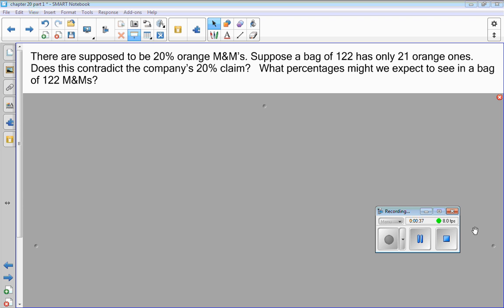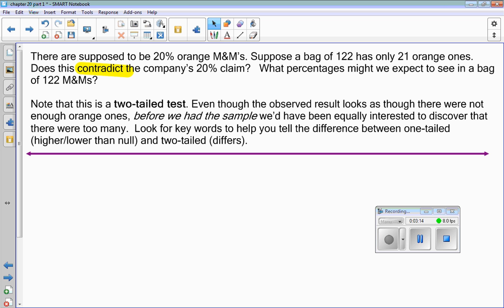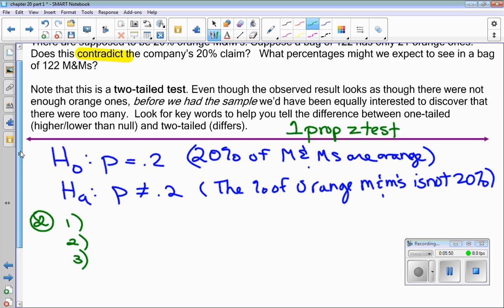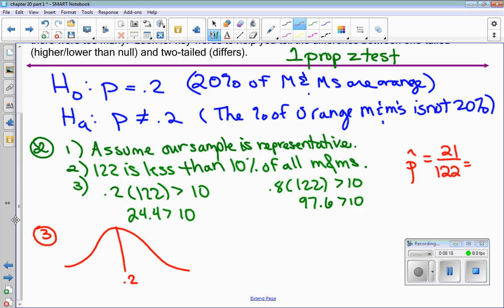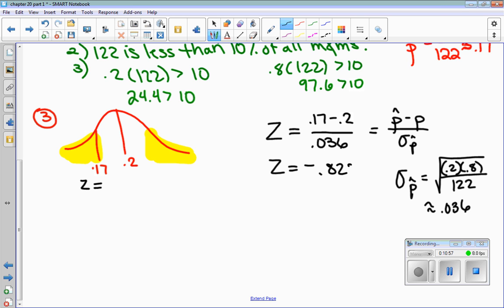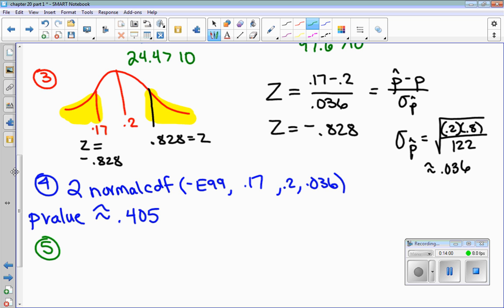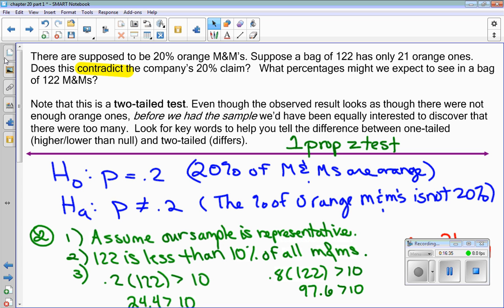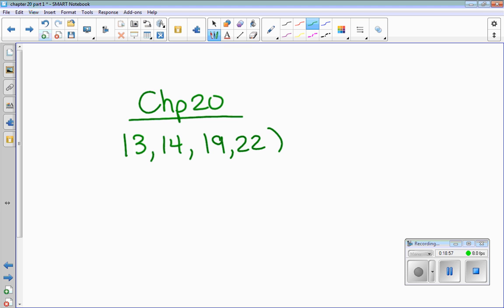TwoTailedTestsforProportions March03 2015